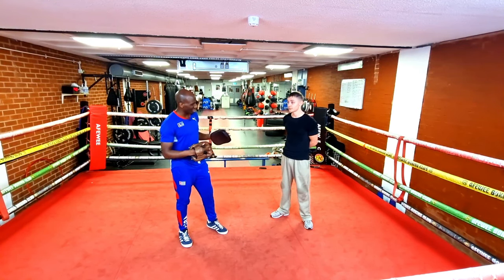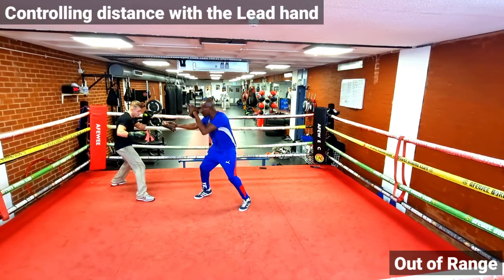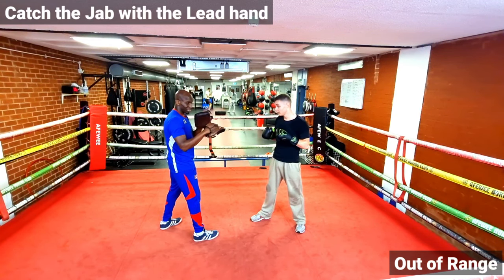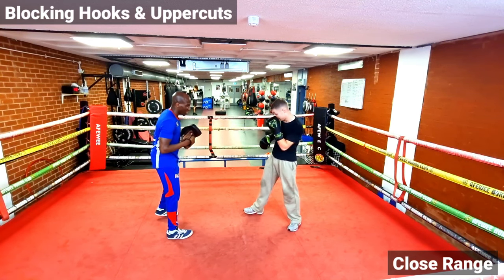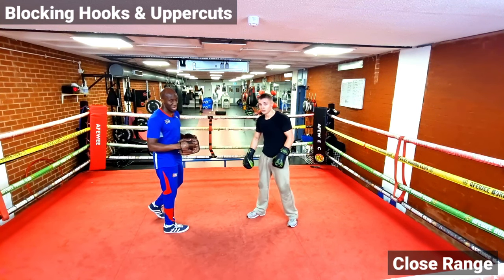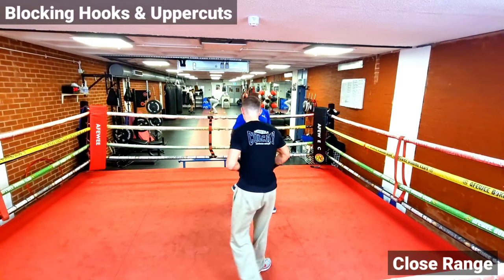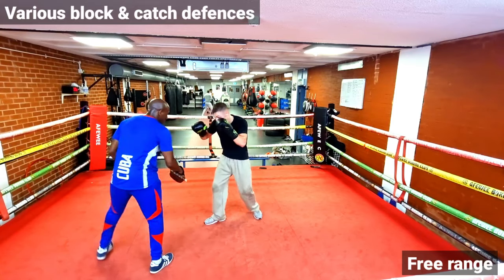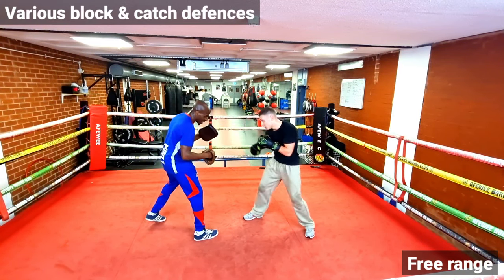The **MOST** important details of Hand Defence | Blocks & Catches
Ok guys, so I had a visit from my German friend Sebastien, who is a federal state champion. We decided to make a video on the importance of the hand defence o bl cks and catches (Slips will be a standalone video in pt 2).

We covered the 3 ranges (out of range, at range and close range), the relevant modes of defence that you can expect to use with your hands and some counters that are available to you also.

Hitdalikesharecommentsubscribenotificationjazzzz